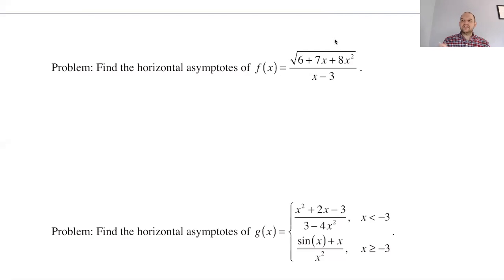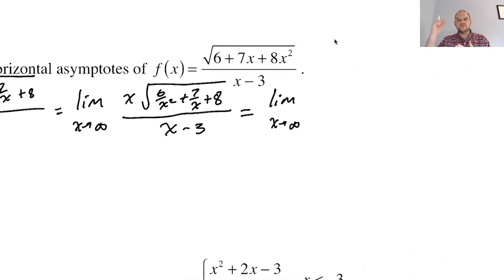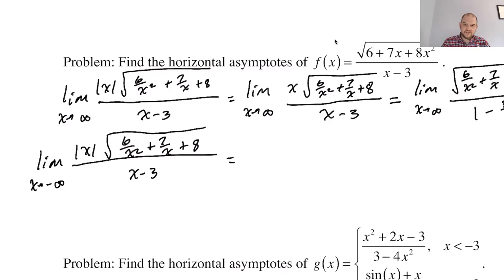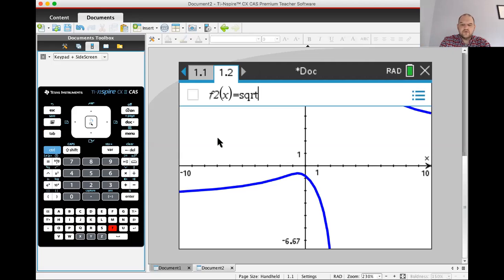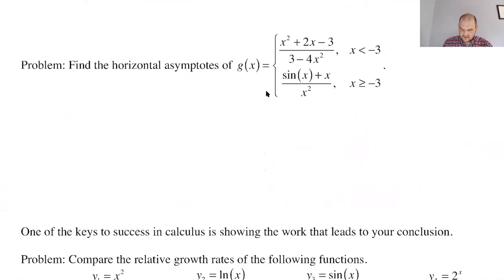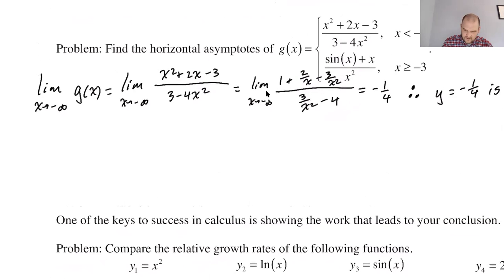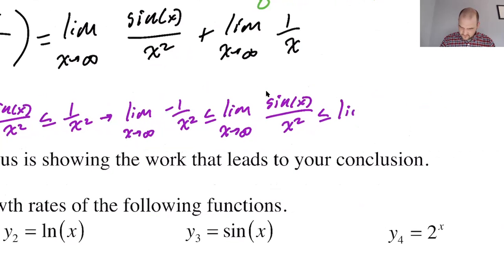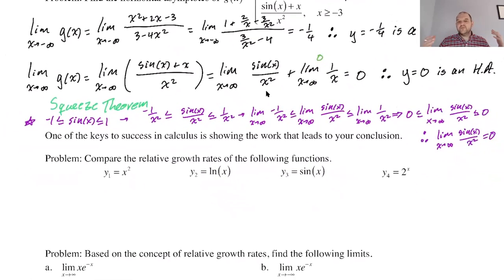MA Notes 20 page 276 (1)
Topics: practice limits at infinity for non-rational function, horizontal asymptotes of piecewise functions, relative growth rates (polynomial, log, trig, exponential), using relative growth rates to find limits at infinity, a little bit of the squeeze theorem